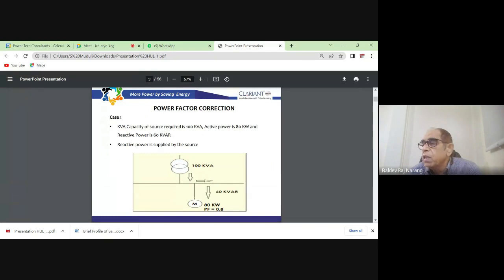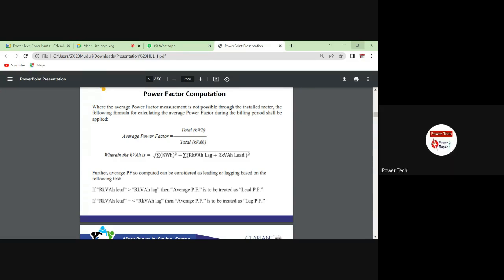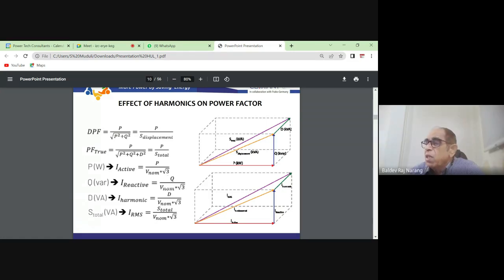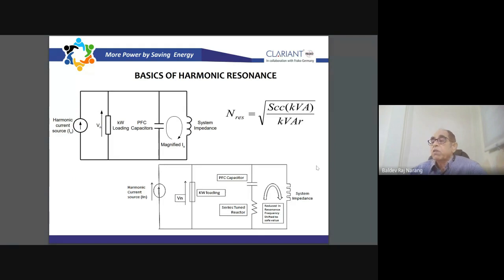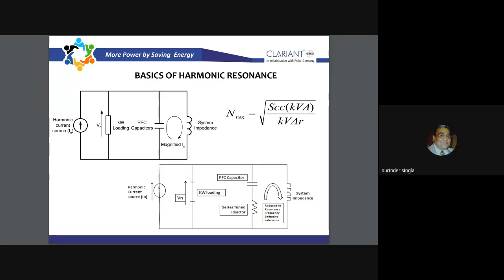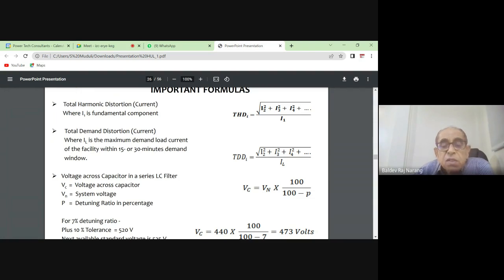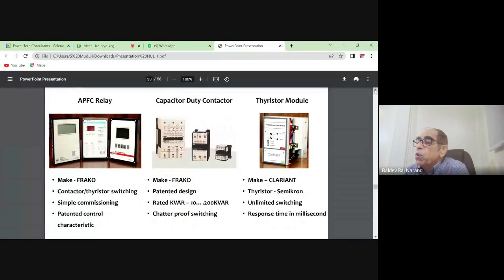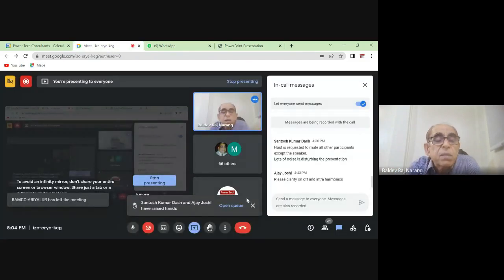Understanding Harmonics, Reactive Power to improve Power Quality